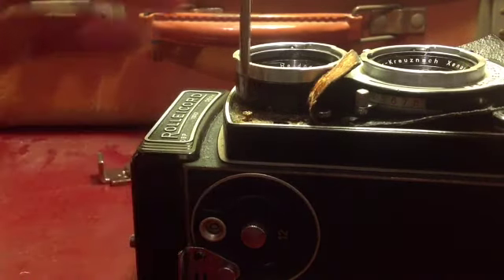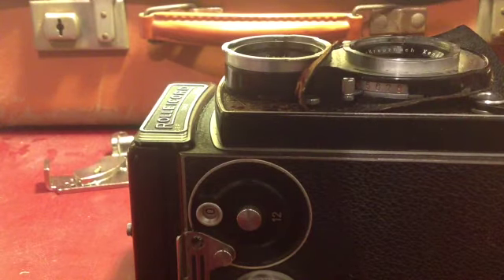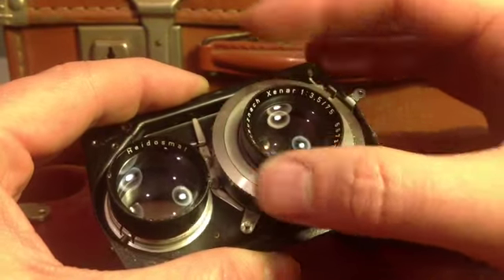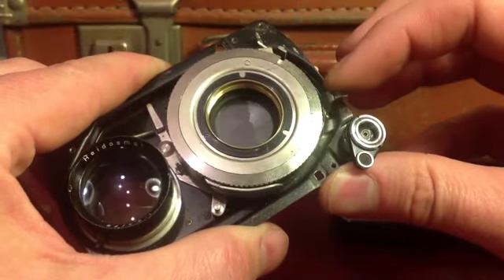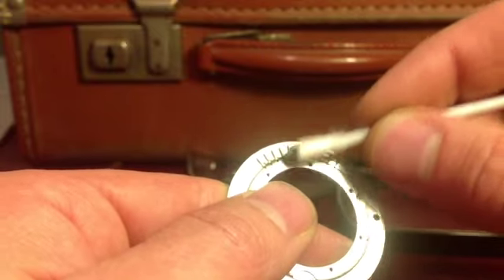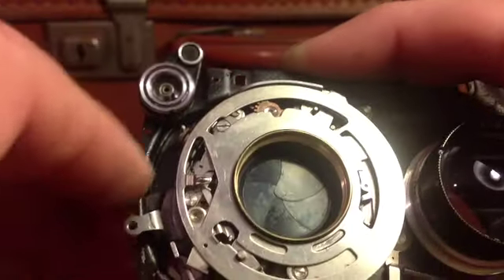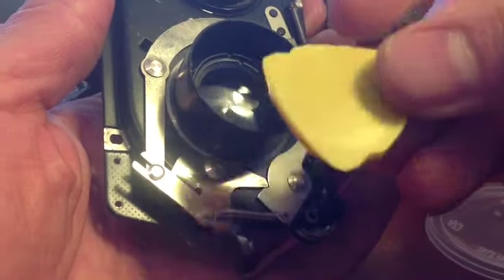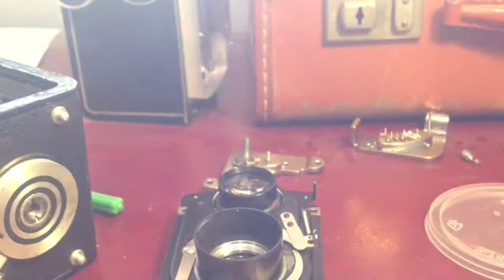Rolleicord clean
Rolleicord dismantling and clean.
In this video I stripped my Rolleicord down and removed the shutter so I could clean it and get the shutter action working once more.